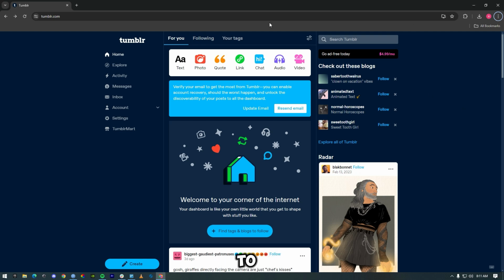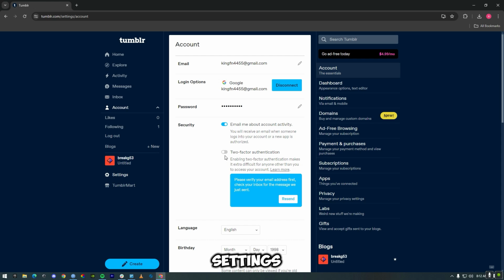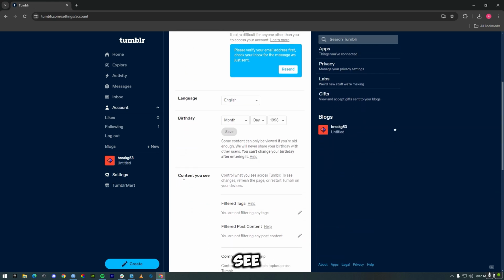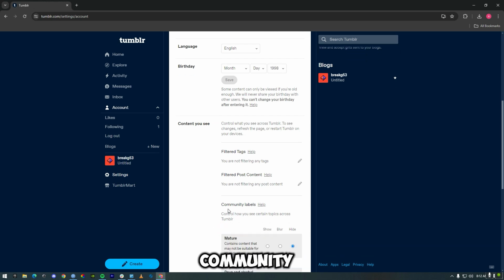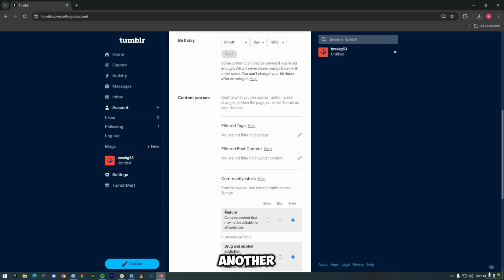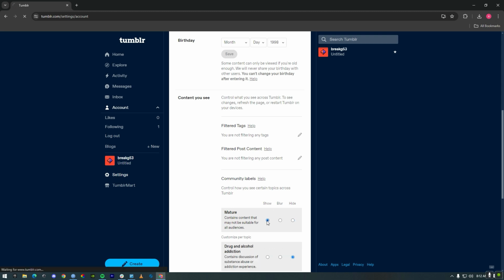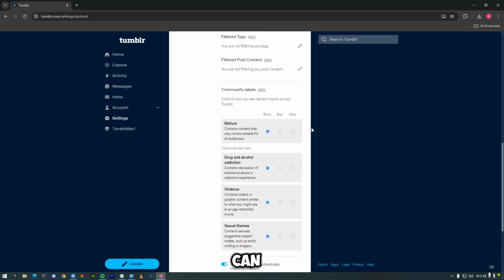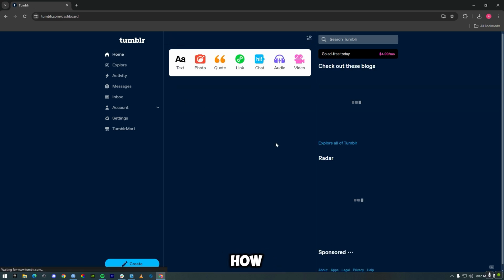How to Show Sensitive Content on Tumblr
Looking for a guide on how to see sensitive content on Tumblr? In this video, we'll guide you on how to enable sensitive content on Tumblr.